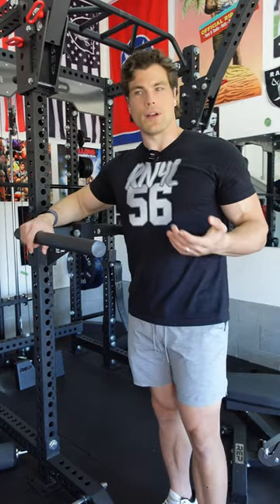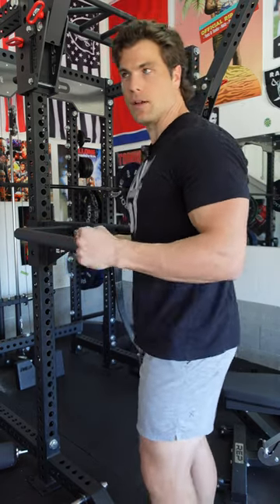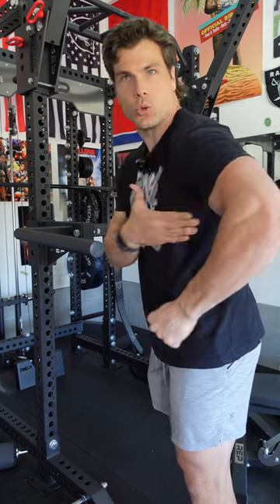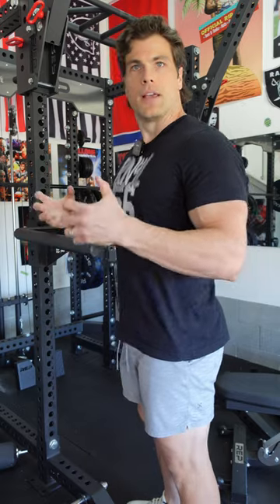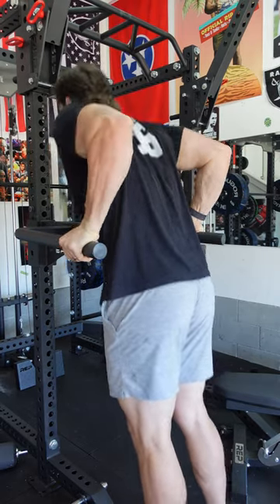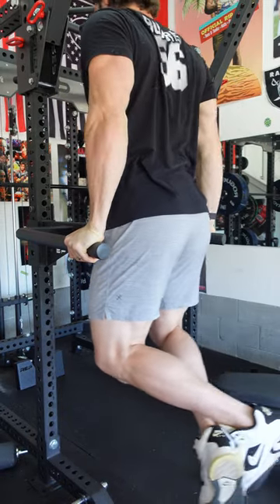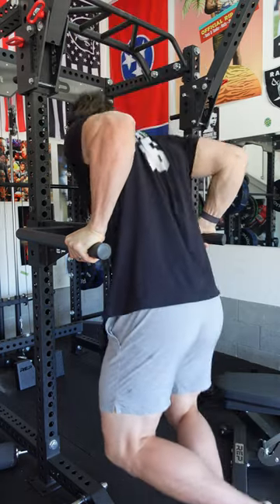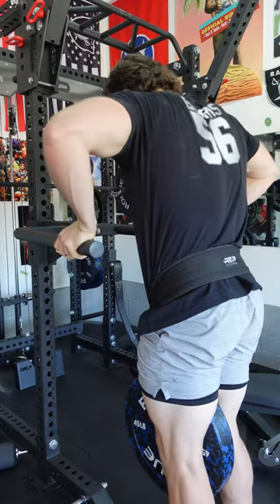Gridiron Old School Football Program - Dips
🌟 Miles Burris: Retired NFL Linebacker